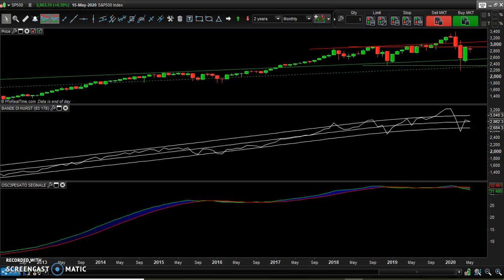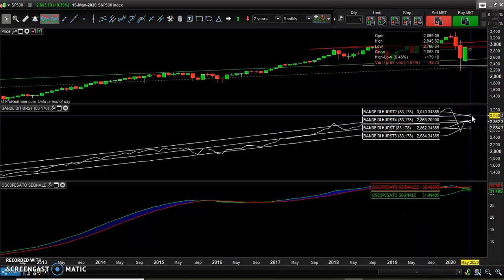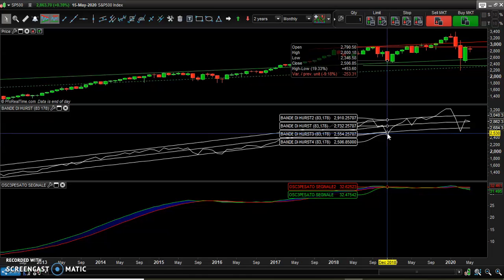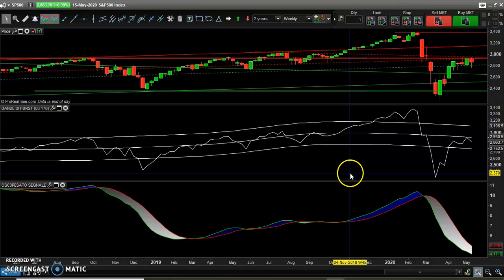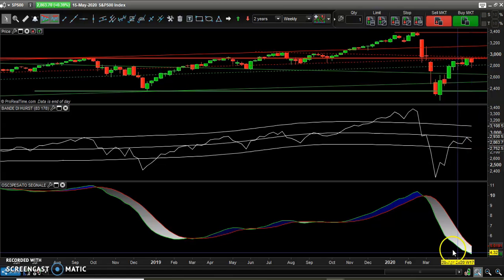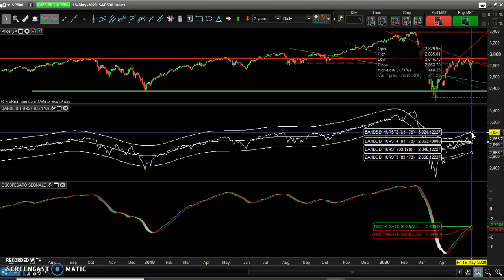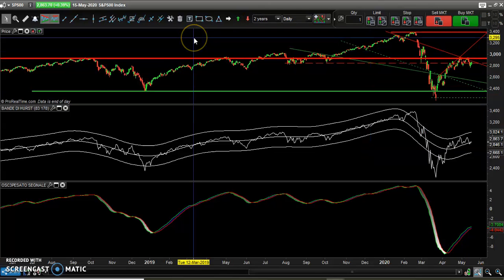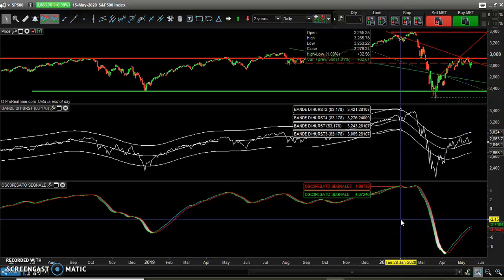Sp500 Us Stock Market Analysis over the short, medium and long term